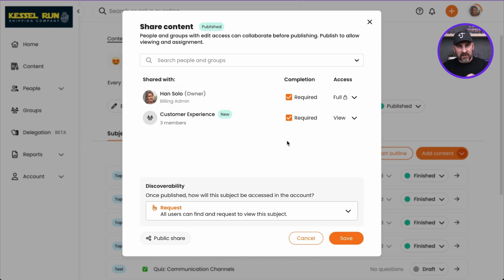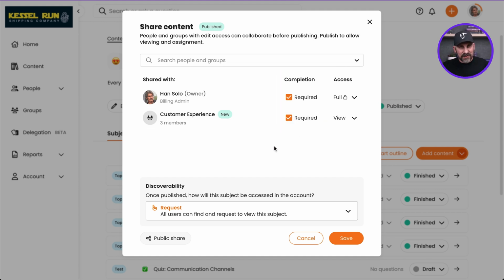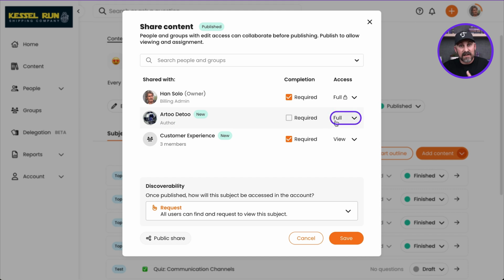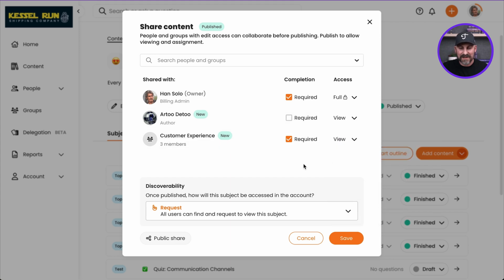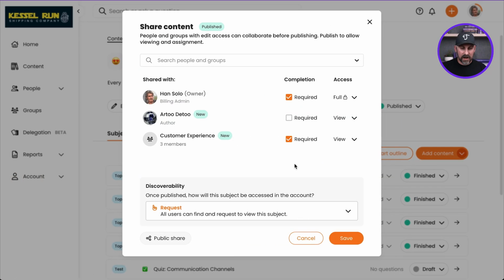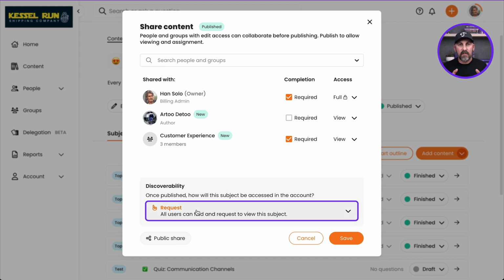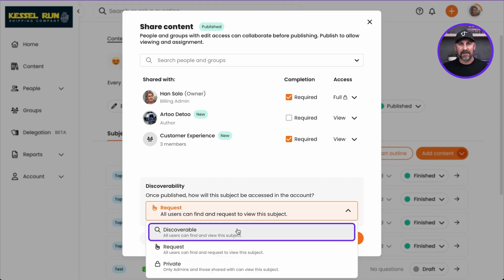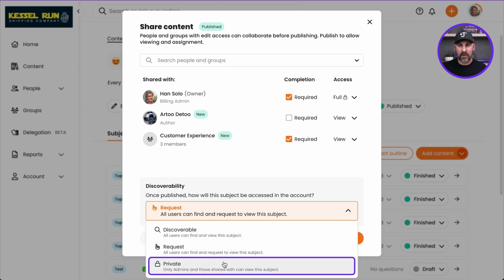How to Share and Manage Access to Content in Trainual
Make it easy to share your training and documentation with Trainual — never hit another speed bump!

Welcome to our Trainual tutorial on how to efficiently manage access and share content! In this video, we dive into the essentials of Trainual, focusing on effective strategies for sharing and controlling access to crucial business documentation and training materials.

In this tutorial, you'll learn:
- How to seamlessly share content with specific teams and individuals within Trainual, ensuring targeted distribution for employee training and onboarding.
- Setting completion preferences to align with your business needs, whether requiring completion for training modules or setting them as reference materials.
- Managing individual permissions to control editing capabilities, ensuring security and accuracy in your business documentation.
- Exploring discoverability options such as request-based, discoverable, and private settings, optimizing accessibility while maintaining security.
- Saving and applying changes effectively to streamline your company's training processes and enhance operational efficiency.

Whether you're managing a franchise or a growing company, mastering Trainual's features for employee training and business documentation is essential. Join us in mastering these tools to streamline your onboarding process and optimize your business operations.